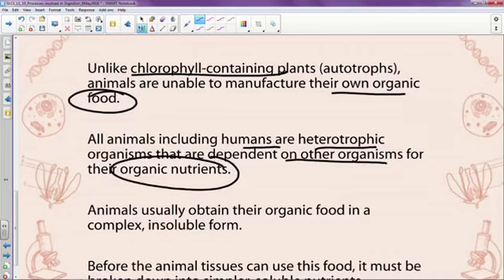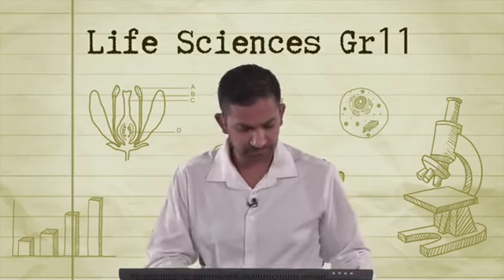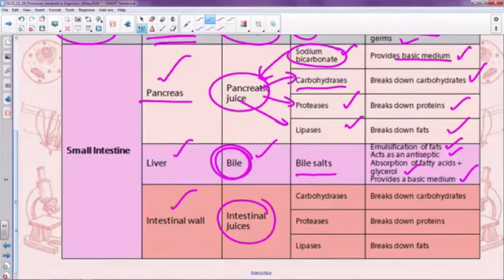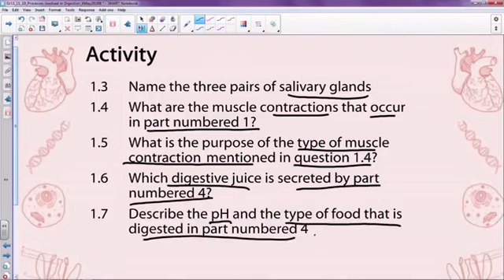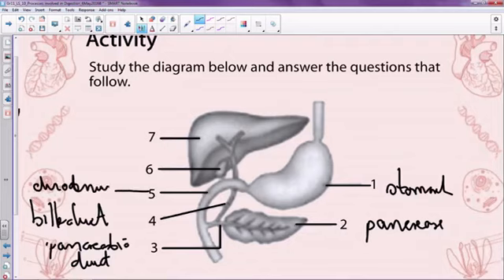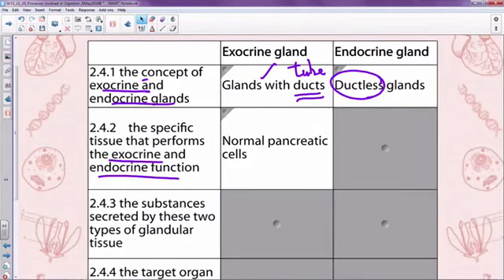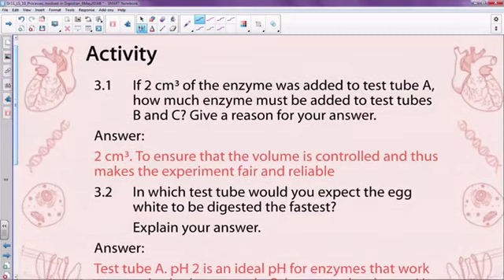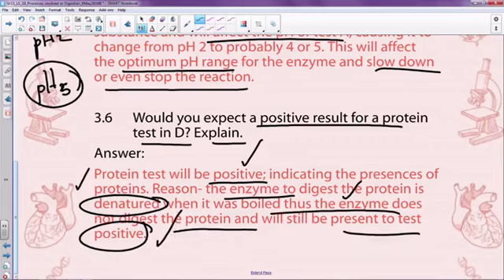1085 Gr11 LS Process Involved in Digestion